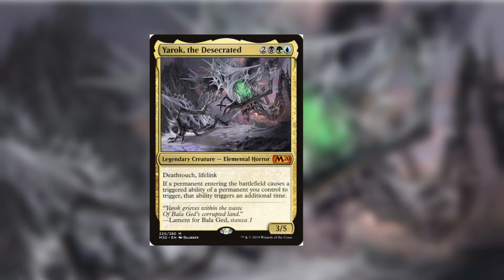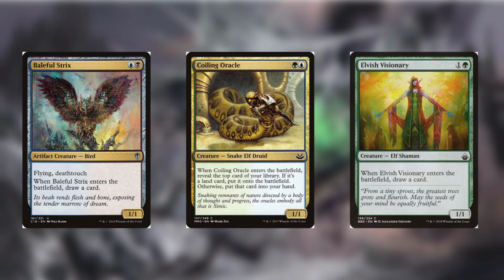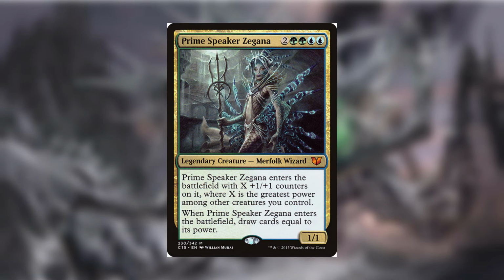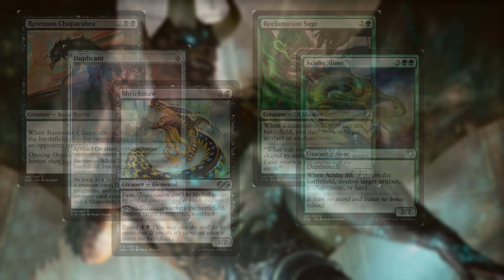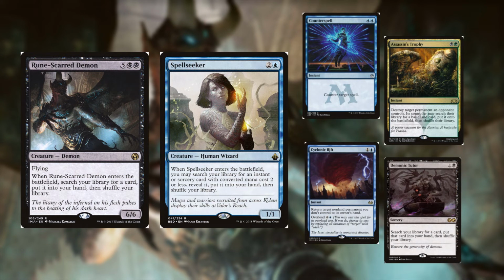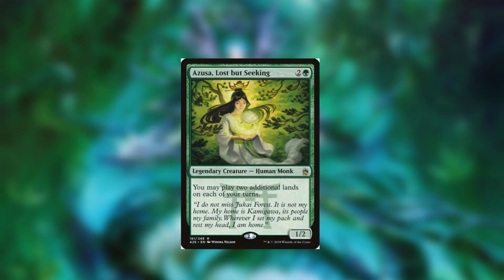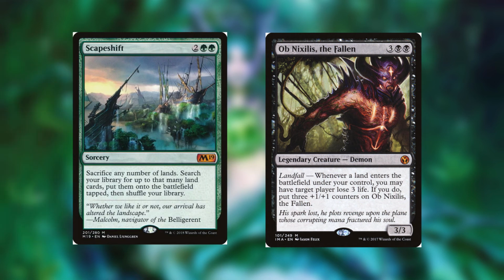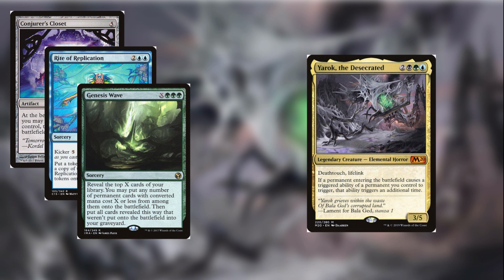Yarok, the Desecrated / EDH Deck Tech / Commander / Magic the Gathering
LeBron or Yarok?